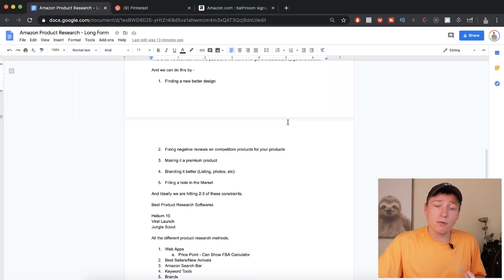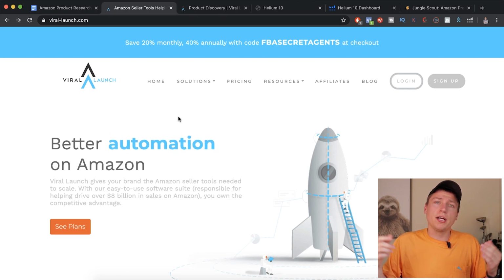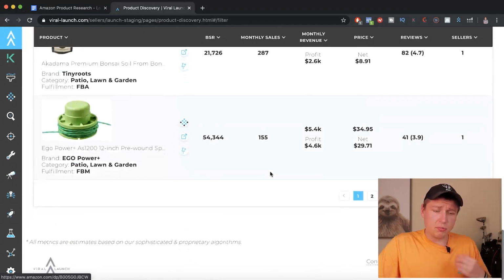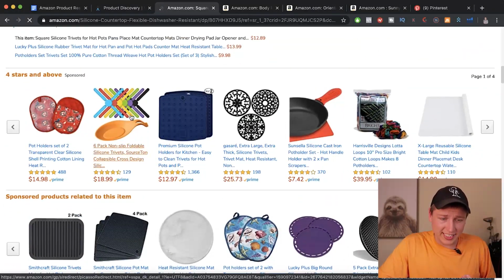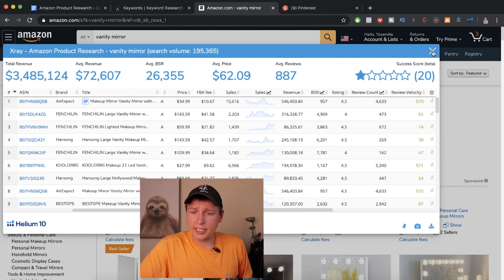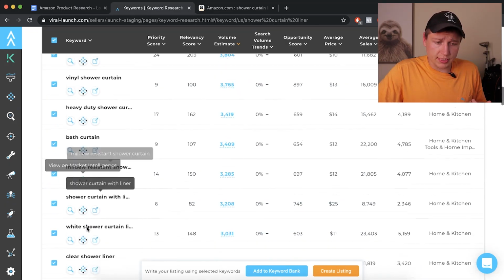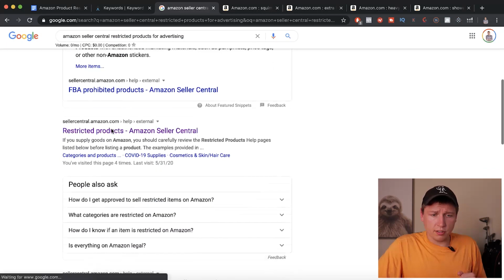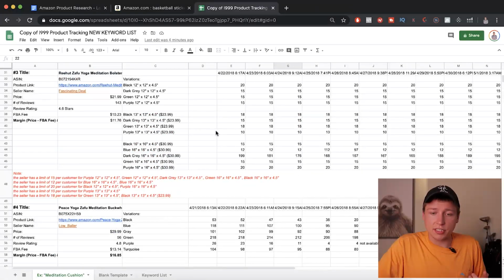Amazon FBA Product Research Tutorial - How To Find A Profitable Product To Sell On Amazon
Timestamps
0:00 - Intro
0:59 - The Mindset Behind Product Research
12:15 - Amazon FBA Software
13:49 - Product Discovery Strategy
45:14 - Brand Research Strategy
46:32 - Amazon Best Seller Strategy
55:06 - Steps To Follow After Product Research